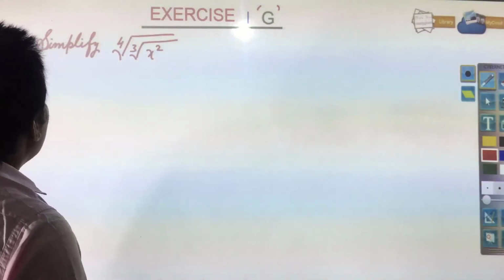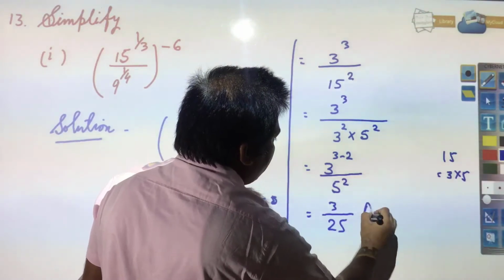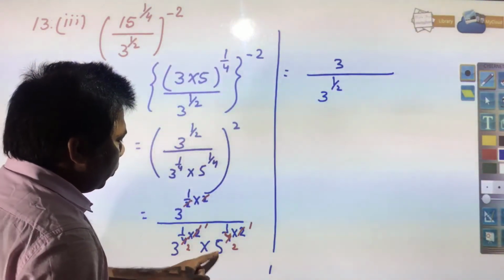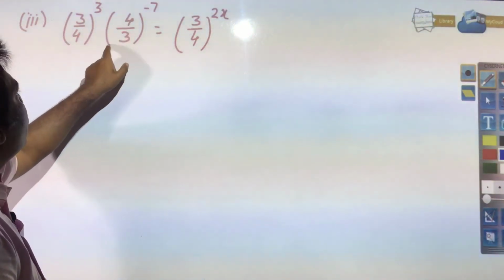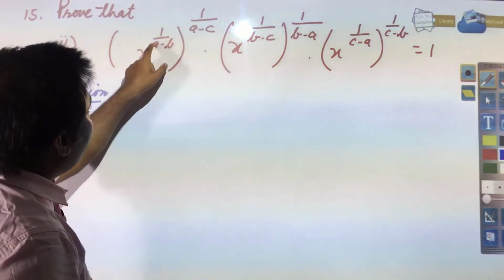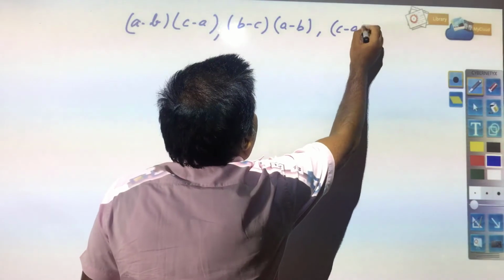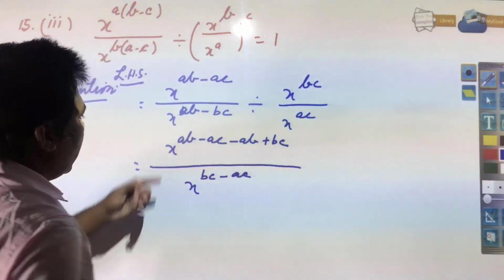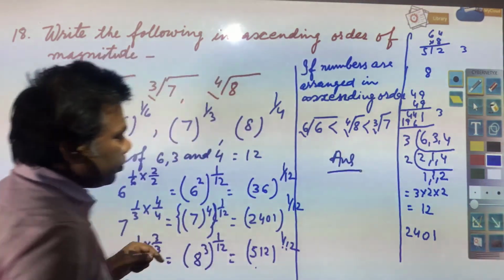Class 9th Maths Part 15 1 G (Question No. 11-18)